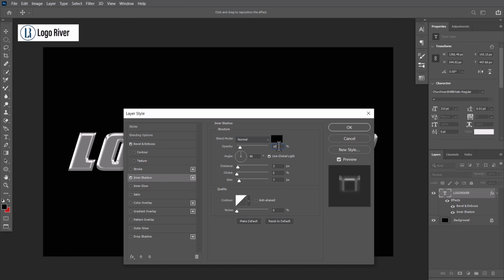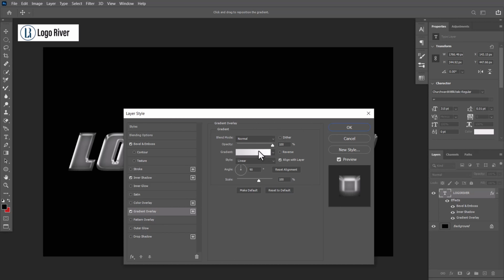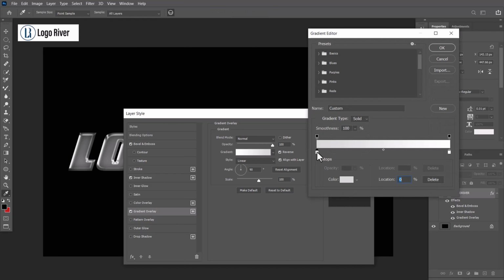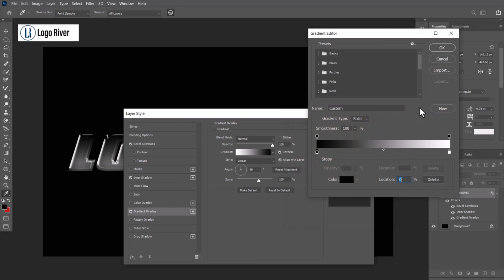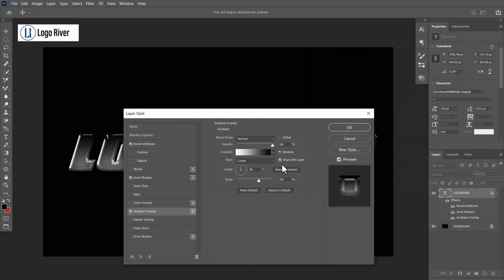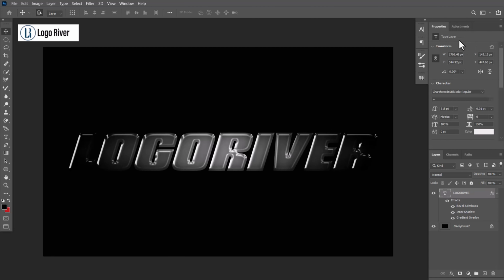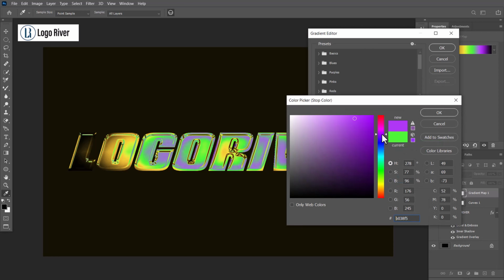You Won't Believe What Happens When You Use Chrome Text Effects!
In this video, we'll show you the incredible results you can achieve when using Chrome text effects! Get ready to be amazed by the power of this design tool.